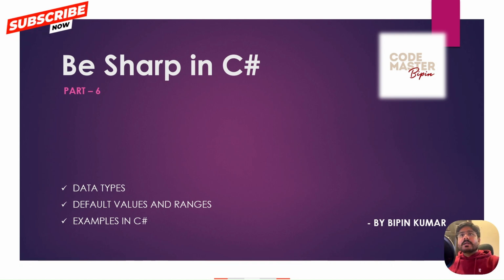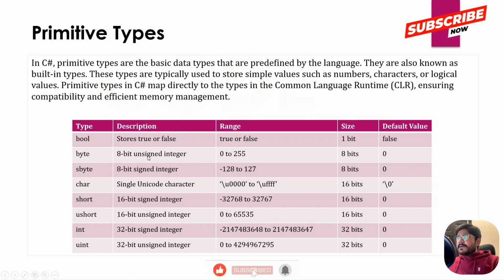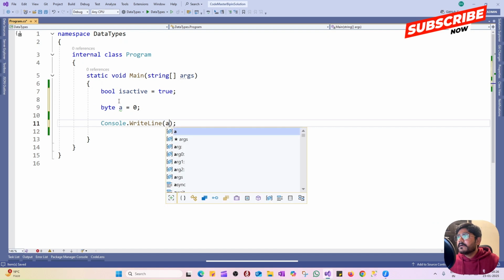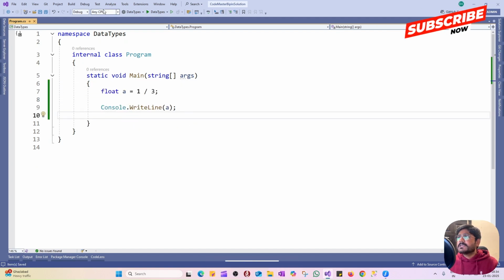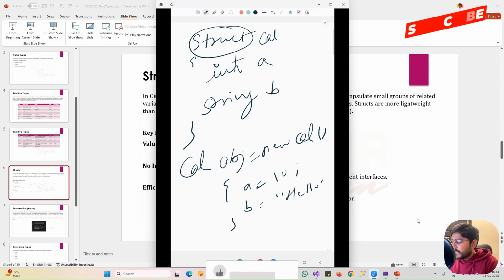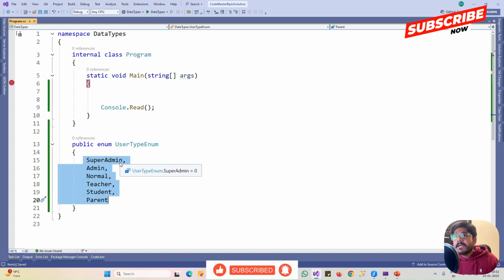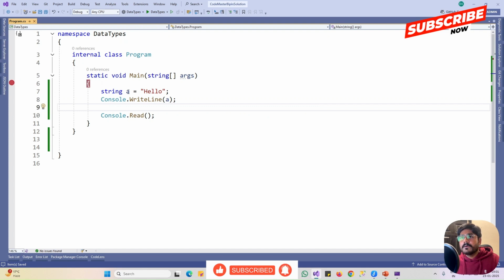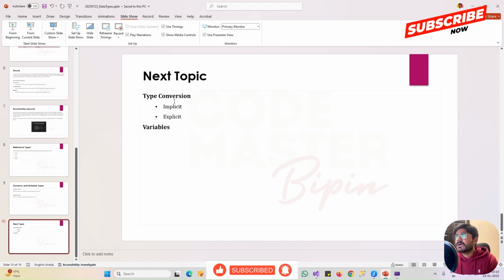Be Sharp in C# Tutorial - Part 6 - Data Types - Value Types Vs ReferenceTypes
In C#, a data type specifies the type of data a variable can hold. It defines the kind of value, memory size, the range of values that can be stored, and the operations that can be performed on that data.

Categories of Data Types:
Value Types
Reference Types

Gear I Use:
Mic: Audio Array AM-C1

System I Use:
Laptop: Asus X415JA

Monitor: DELL U2414H

Keyboard - Mouse - Dell USB Wired Keyboard and Mouse Set (Black) KB216+MS116

Software I Use :
Microsoft Clipchamp

About Me -

I’m Bipin, a technical coach with 12.5+ years of experience in .Net profile. My mission is to help you learn technical skills to the best of my knowledge with real-time practical examples. Let’s unlock your creative potential together!

If you're a brand looking for a creative partner to bring your ideas to life, I’m eager to collaborate and contribute to your mission. Let’s create something amazing together.